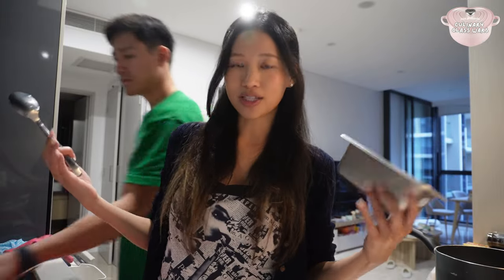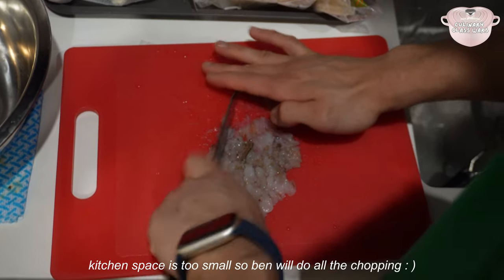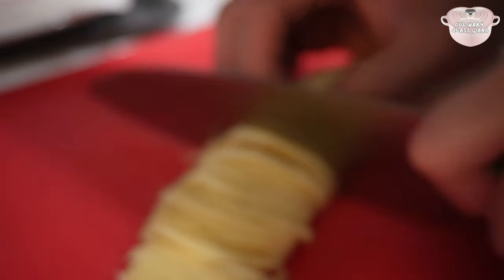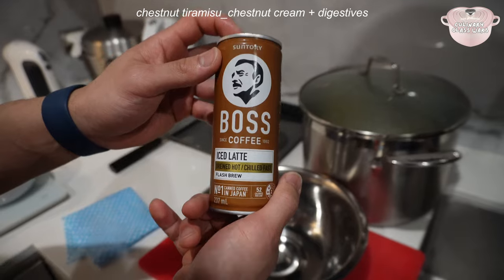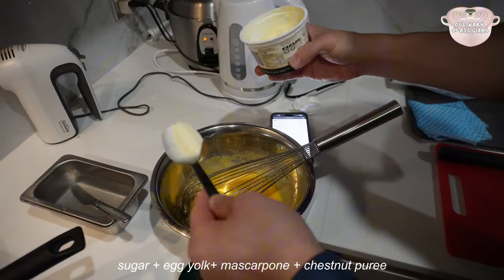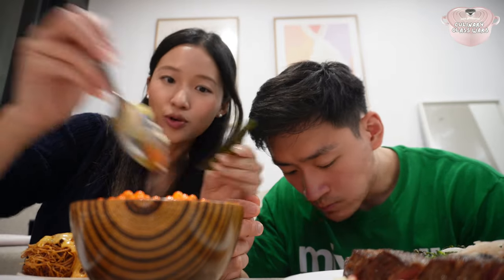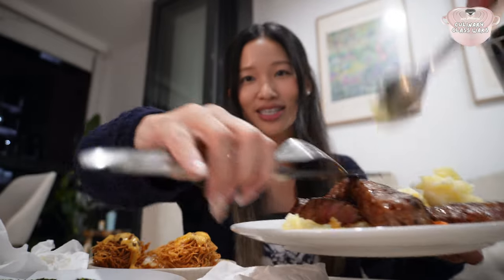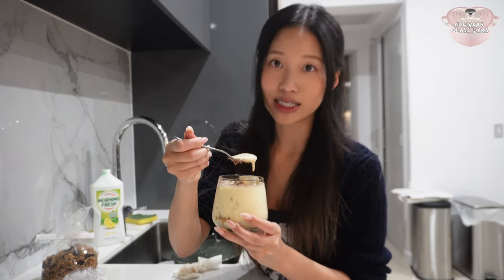I TRIED RECREATING DISHES FROM CULINARY CHEF WAR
it's been a while since i've cooked...

i don't cook but im a picky eater so when i do cook, trust that i will have terrible techniques & use the wrong tools but the food will turn out fine 😋

we made:
- mala prawn dim sum
- salmon roe bowl + seaweed
- gochujang steak
- chestnut tiramisu

we went with steak for the main because some of the iconic dishes were seafood but we already had 2 seafood based appetizers but glad we did cuz the steak was actually bussin'